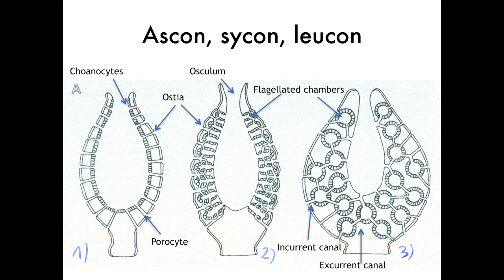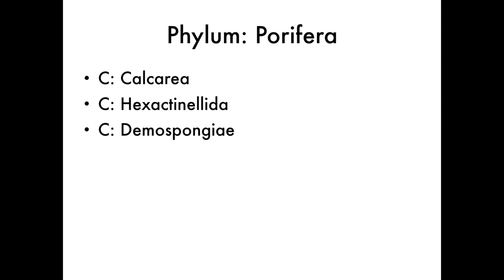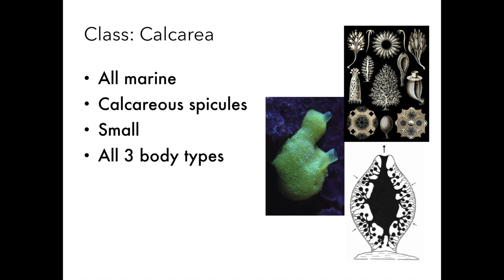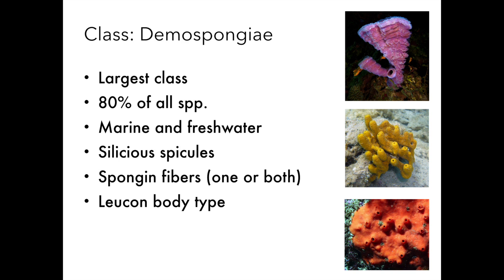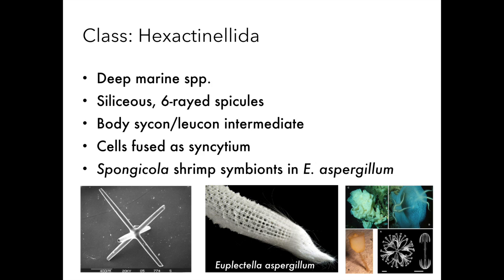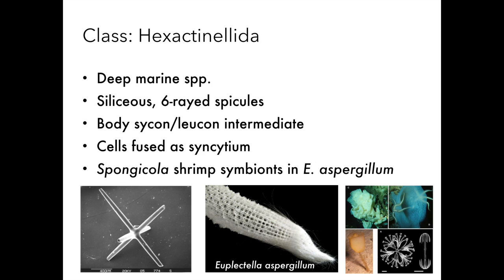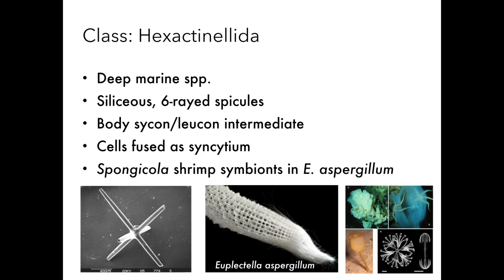Porifera Diversity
This video is about Porifera Diversity